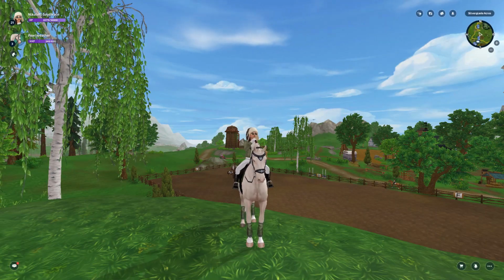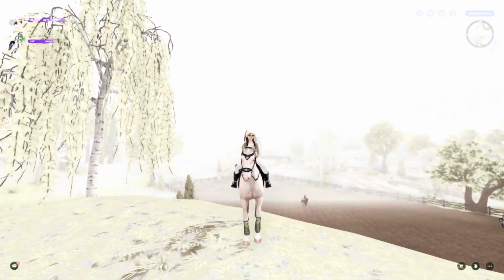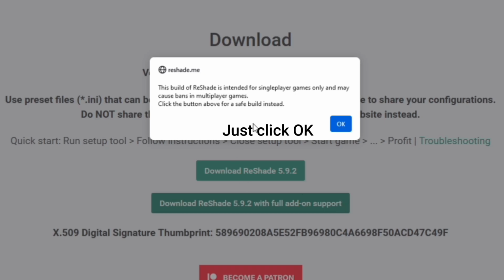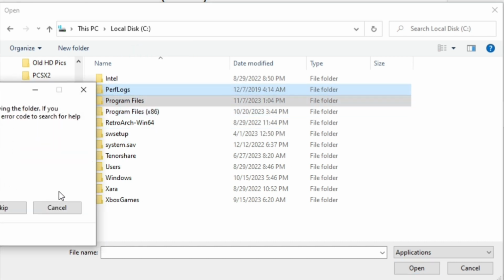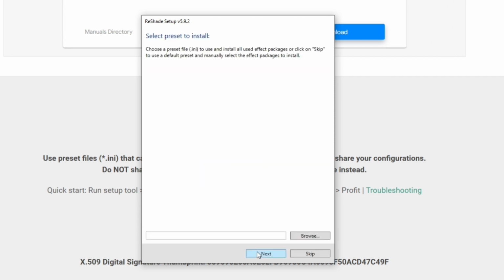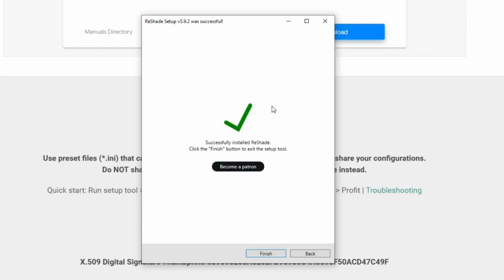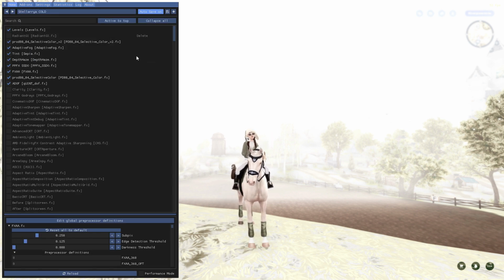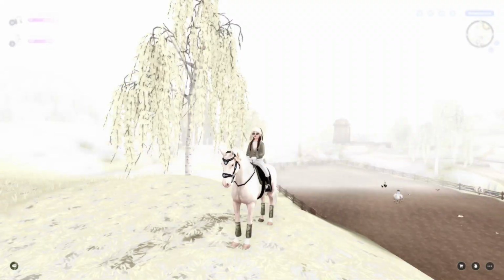How To Download Reshade on Star Stable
~My Info~

SSO Username: Nikolett Southrain
Club: none :)
Server: Night Star
Recording System: OBS
Editing System: Filmora X